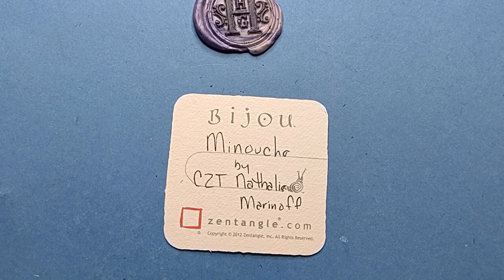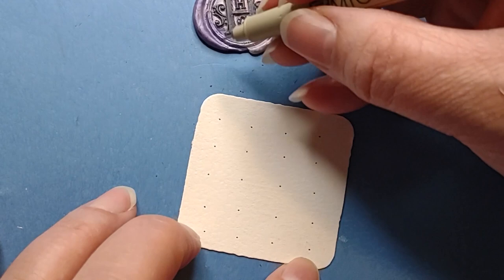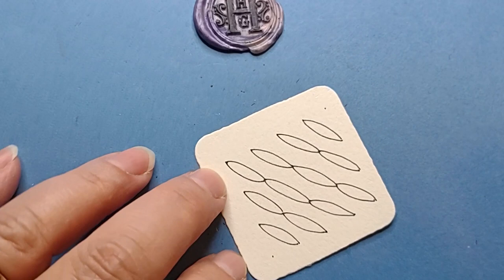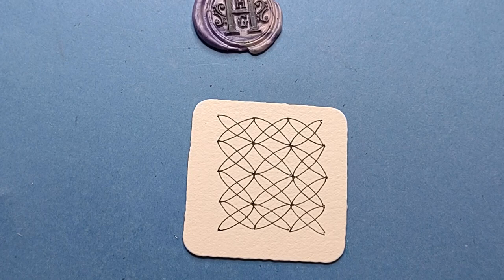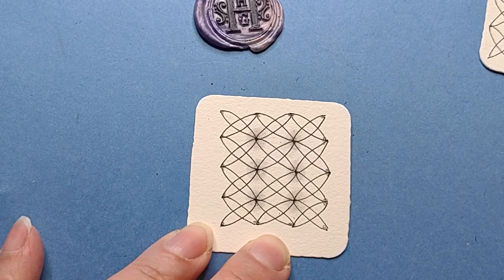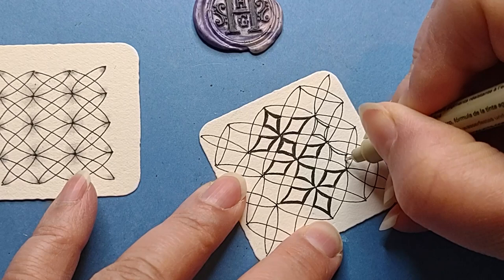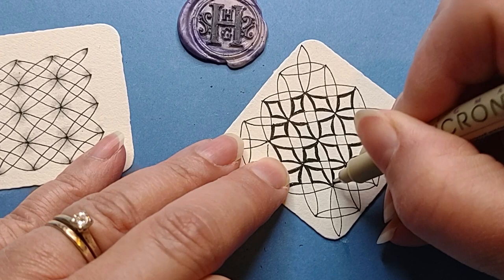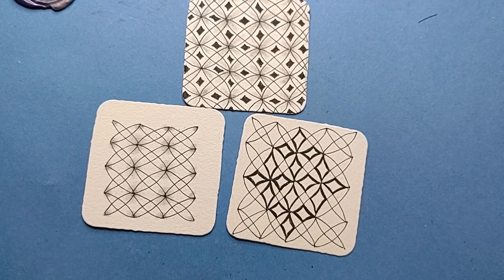Zentangle® Quickie: Minouche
What a delicate, dot-grid based tangle with lots of decorating options!

Happy Tangling!!!